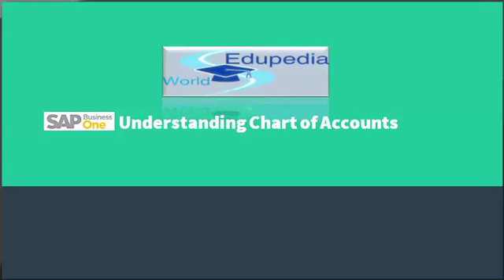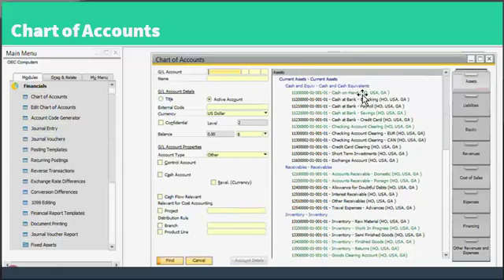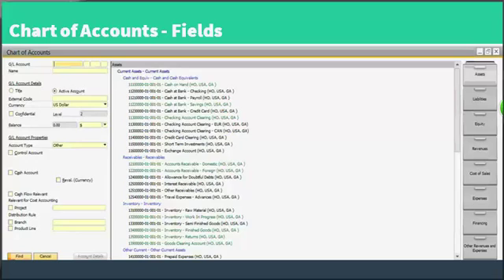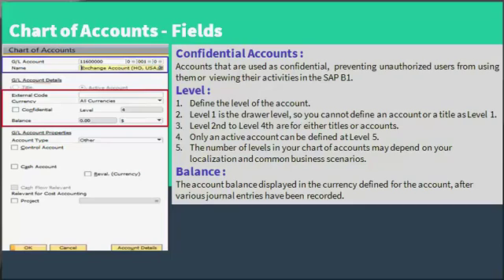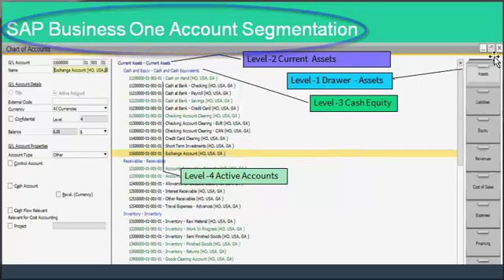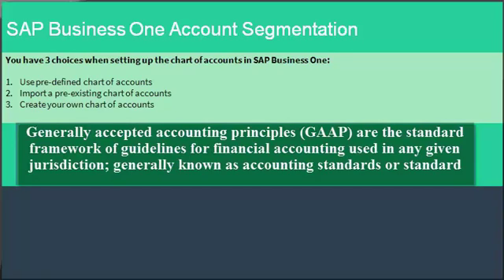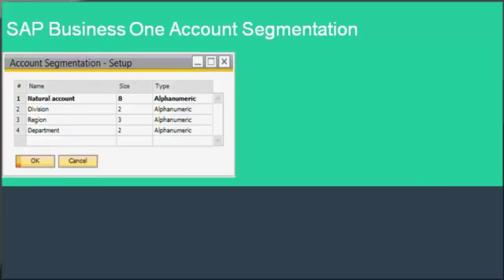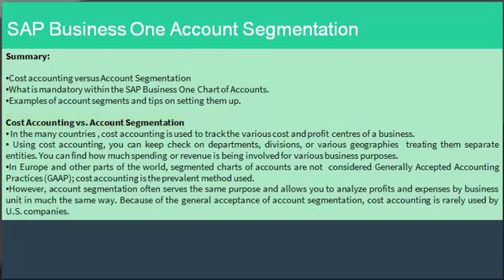SAP BUSINESS ONE | Chart of Accounts | Account Segmentation | Setting Chart of Accounts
Charts of Accounts,
Fields of charts of account,
Confidential Accounts,
Sap business one account segmentation,
Choices of setting up the chart of accounts,
Cost accounting vs account segmentation,